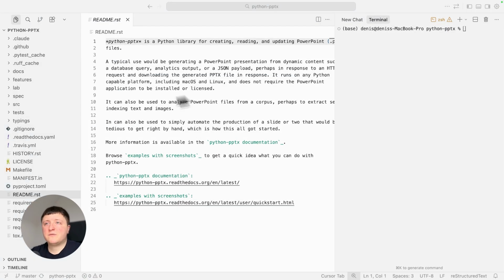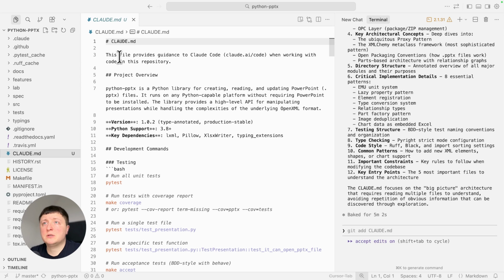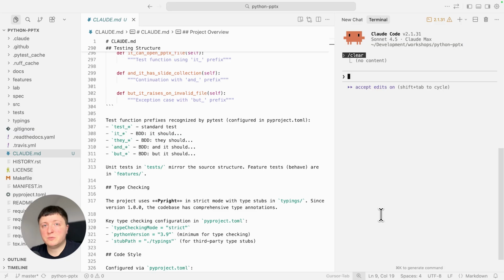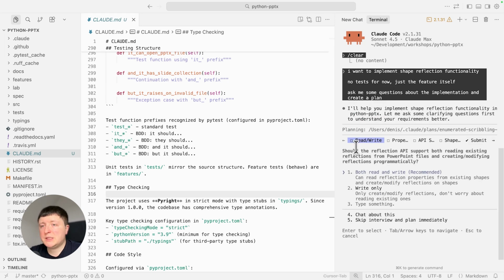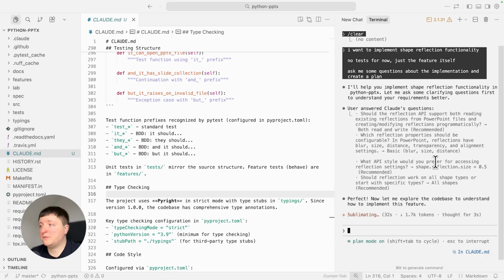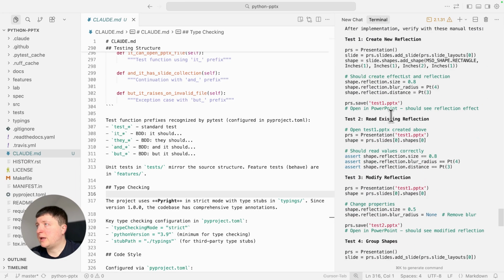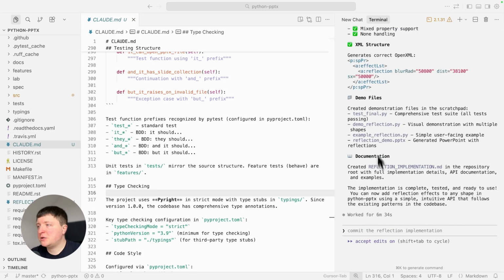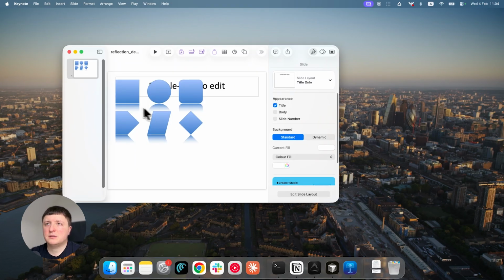Claude Code full workflow | Planning, coding, and testing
In this video, we demonstrate a complete workflow for using Claude Code to implement a new feature in an existing repository. We'll be working with the python-pptx library to add a "shape reflection" functionality. You'll see the entire process, starting from initializing the project with Claude, using Plan Mode to architect the solution, generating the code, and finally creating a test environment to verify the results.

This tutorial covers key Claude Code capabilities, including generating the CLAUDE.md file for project context, using Plan Mode to ensure high-quality implementation, and leveraging the agent to set up a local Python environment for testing. Whether you are new to AI coding agents or looking to optimize your workflow, this video provides a practical, step-by-step guide.

00:00 Introduction to Claude Code and the task
00:14 Exploring the python-pptx library and the missing feature
01:07 Initializing Claude Code in the repository
01:32 Generating and reviewing the [CLAUDE.md]( file
02:35 Clearing context and starting the new task
03:03 Using Plan Mode for feature implementation
04:02 Answering Claude's implementation questions
05:11 Reviewing the generated plan
06:12 Implementing the feature and setting up the environment
06:42 Running the test script and verifying the output
07:24 Conclusion and summary of the workflow

Claude Code, AI coding agent, python-pptx, coding tutorial, software engineering, AI programming, Python, developer tools, feature implementation, coding workflow, Anthropic Claude, programming guide, automated coding, software testing, dev tools